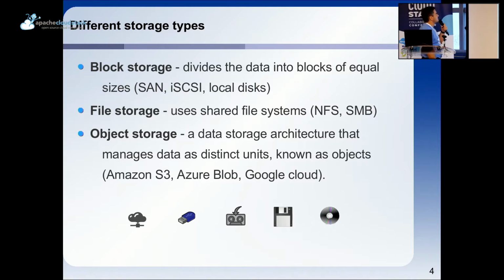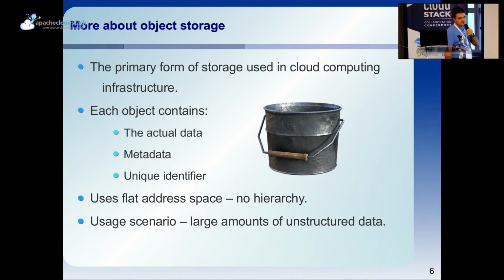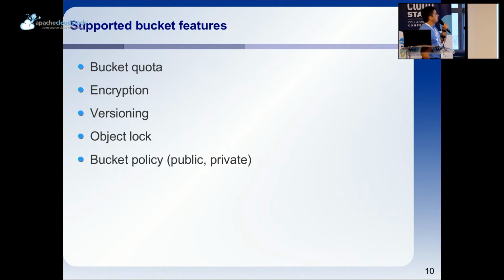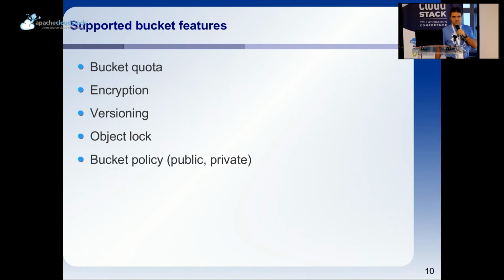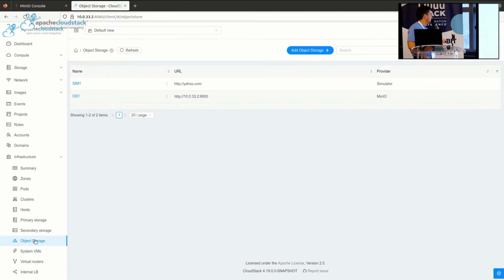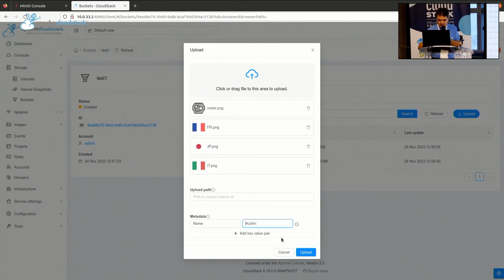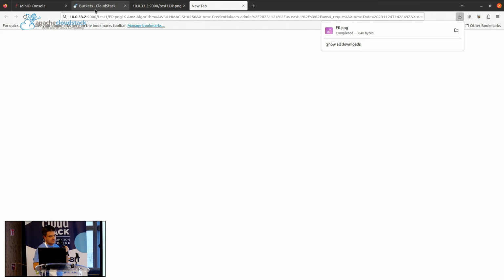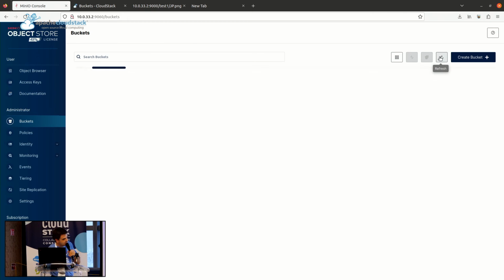CloudStack Object Storage - An Introduction | CloudStack Collaboration Conference 2023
CloudStack 4.19 introduces a new framework for object storage. In this talk, Vladi explains what has driven this development, the architecture chosen and current integration points with Object store providers.